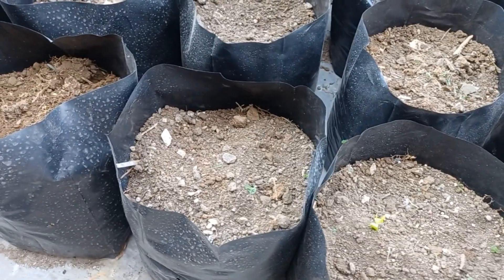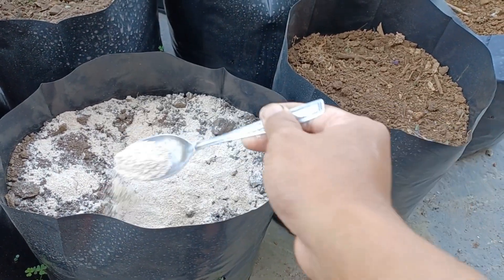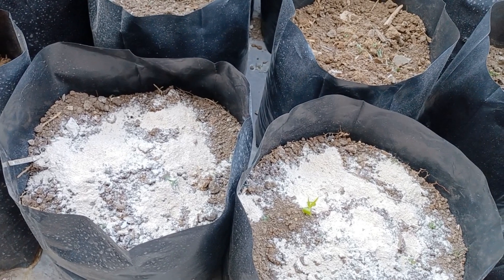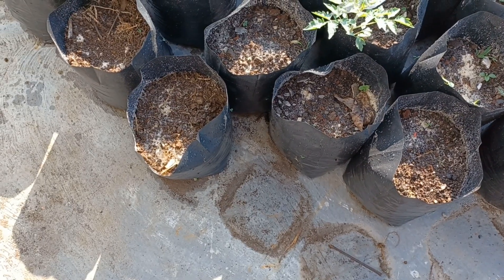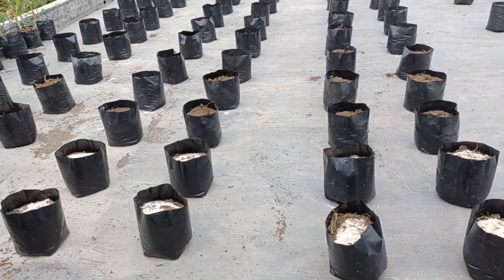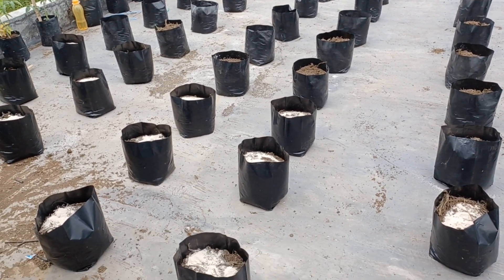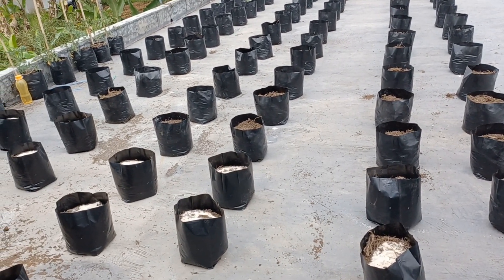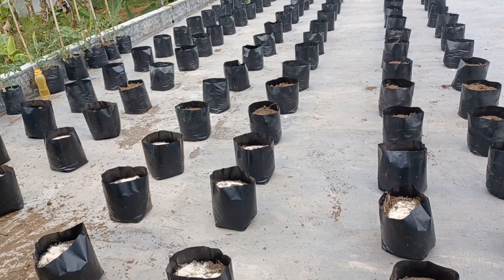Persiapan media tanam | menanam cabe di atap rumah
Persiapan media tanam menjadi langkah kedua dari rencana menanam cabe di atap rumah (roof top). Sambil menunggu persemaian siap tanam yang butuh waktu 30-45hari, maka kita gunakan waktu itu untuk menyiapkan media tanam. Pada kesempatan kali ini, tanah yang saya gunakan berasal dari pekarangan dan dari kebun. Tidak ada campuran sekam dan kohe (kotoran hewan) karena kebetulan saya tidak punya 😂. Tapi jika teman² punya sekam dan kohenya, boleh di campur dengan media tanam, itu akan lebih baik lagi. Namun saya akan berikan satu rahasia untuk menyuburkan tanah yaitu dengan menaburkan kapur tani atau kaptan atau dolomit. Dolomit ini mengandung unsur kalsium magnesium karbonat atau CaMg(CO3)2 yang dibutuhkan oleh tanaman. Penaburan dolomit dilakukan 2 minggu atau paling tidak seminggu sebelum pindah tanam. Ini bertujuan agar dolomitnya bekerja dulu untuk menaikan ph tanah, sehingga tanah menjadi subur. Ph tanah yang ideal untuk cabe yaitu di kisaran 6-7 atau netral maka pertumbuhan cabe akan bagus. Demikian sedikit penjelasan tentang dolomit, semoga bermanfaat.